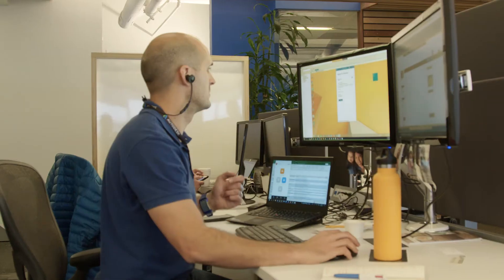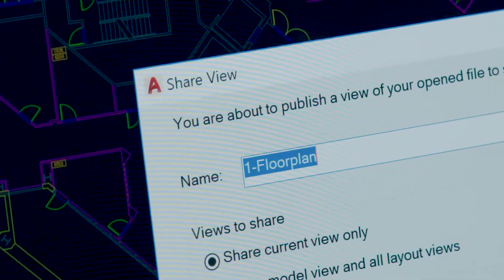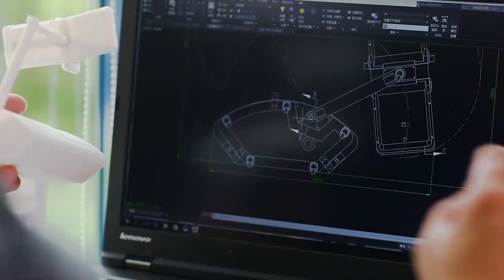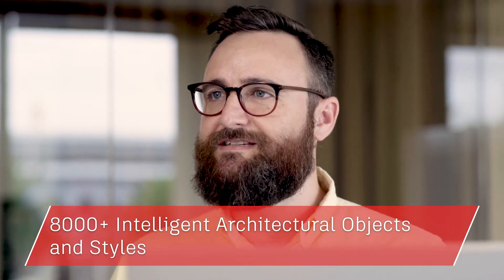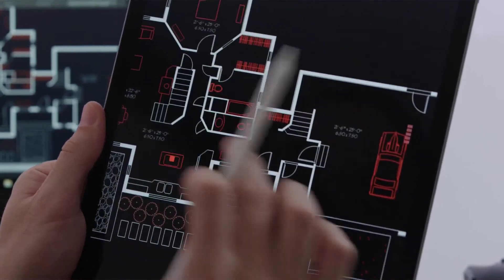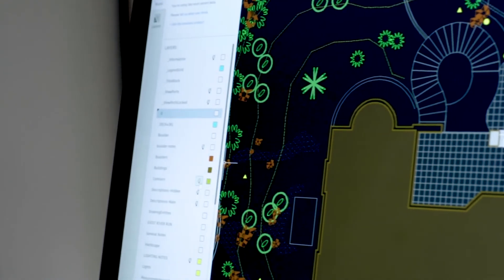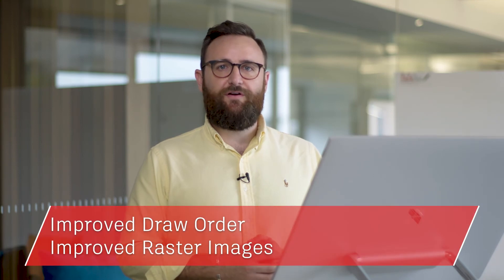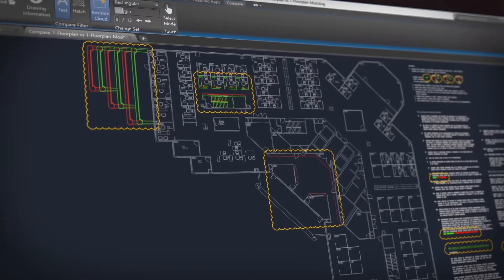AutoCAD 2019 Subscription | Only One. AutoCAD.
AutoCAD 2019 Subscription is better than ever!

Speed up your work with specialized features & libraries for mechanical design, architecture, 3D mapping, and more while working in a familiar AutoCAD interface.

Only AutoCAD, with the new web and mobile apps, gives you the freedom and flexibility to work on anything, anywhere, at any time.

Design and draft using the latest features and functionality included in subscriber-only updates.

Redcage is a leading authorized Autodesk reseller for Canada.